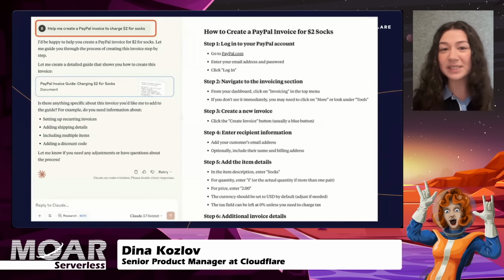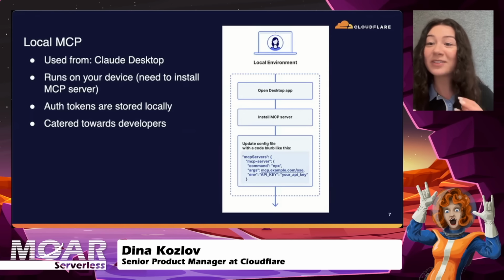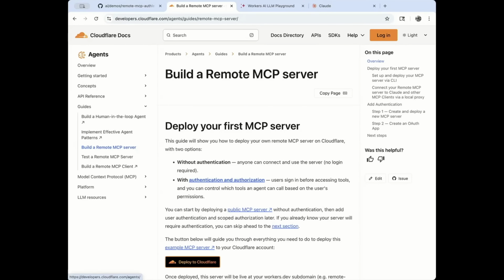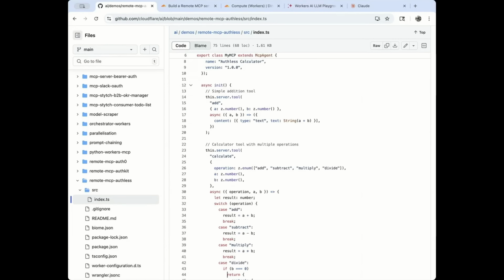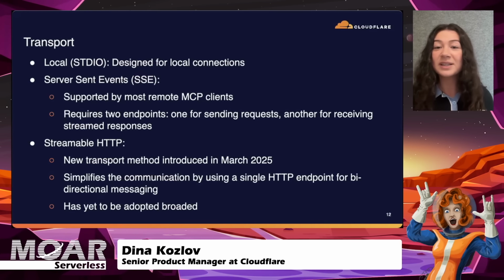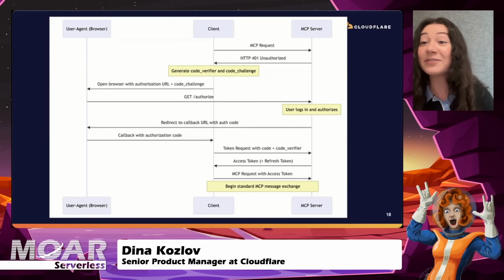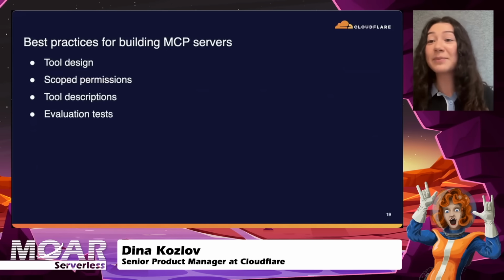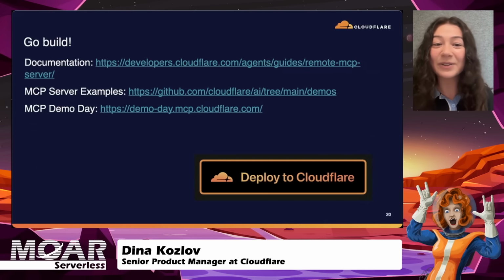Building and deploying remote MCP servers by Dina Kozlov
MCP has quickly become the standard for connecting AI agents to real-world tools and services. But until recently, MCP was limited to local development. This talk covers the shift from local to remote MCP servers, including the technical challenges of deploying them at scale, like handling authentication, transport, and authorization. I’ll talk through the evolution of the MCP standard (changes across transport method and auth), key lessons and best practices Cloudflare has learned from building and deploying remote MCP servers. I can also include a live demo to show how to deploy a remote MCP server and talk through some of the exciting developments that will be coming to MCP.

00:00 Introduction to the Session
00:47 Understanding MCP: The Basics
02:56 The Evolution and Adoption of MCP
05:25 Local vs Remote MCP Servers
10:14 Building and Deploying MCP Servers
16:20 Transport Methods in MCP
24:14 Authentication and Authorization in MCP
30:14 Best Practices for MCP Servers
34:48 Q&A Session